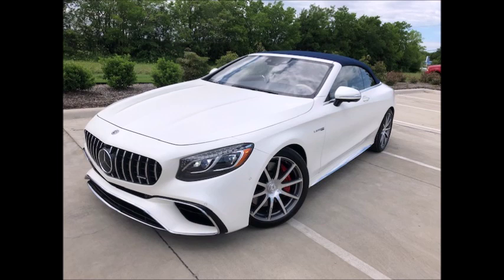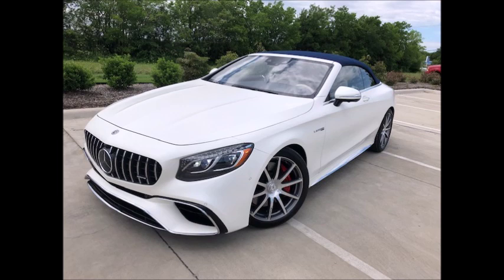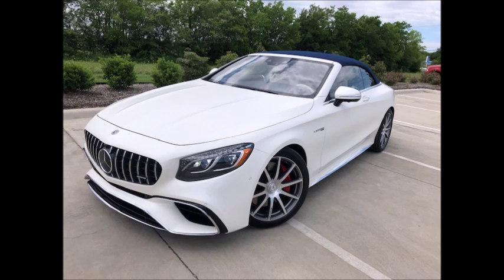The Car Pro Test Drives the 2019 Mercedes AMG S63 Convertible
The Car Pro Jerry Reynolds joins Dave King and Matt Martin to talk about his test drive of the week in the 2019 Mercedes AMG S63 Convertible, as well as other auto industry news. (May 9, 2019.)